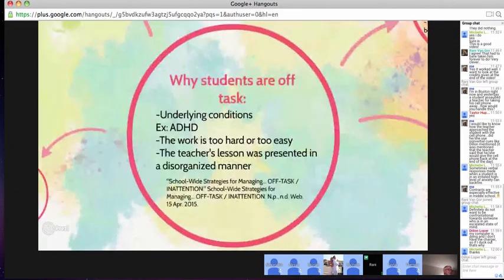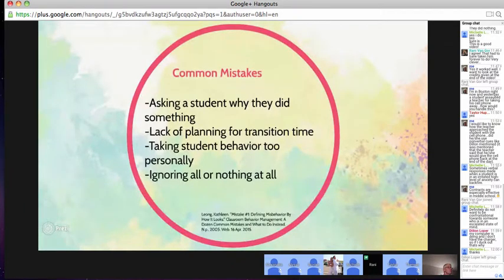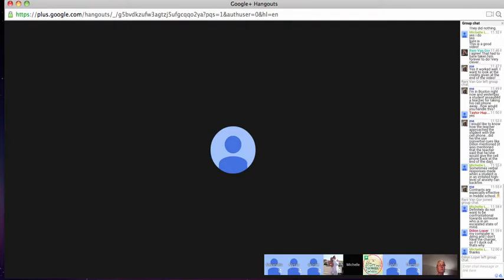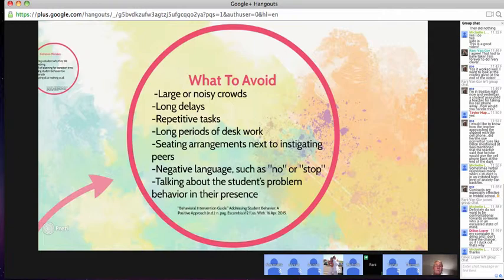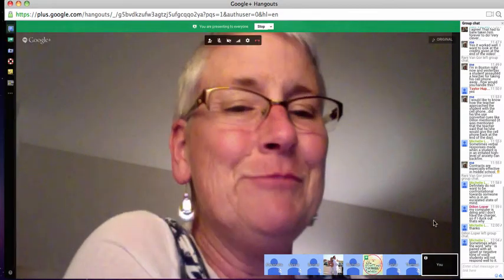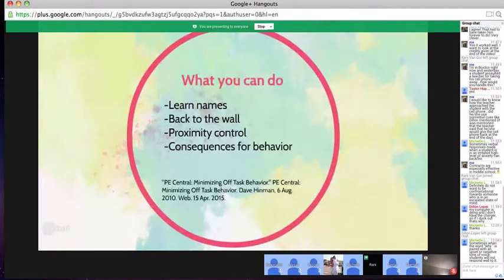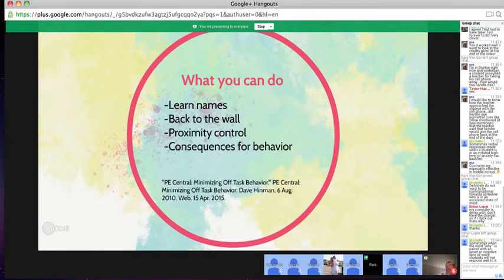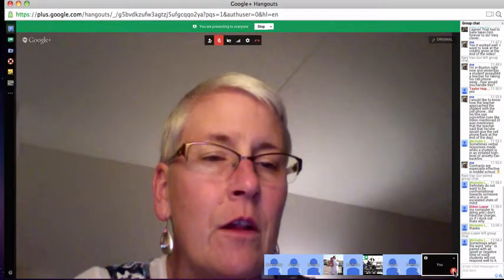MLED473_GoogleHangout_4_Part_2